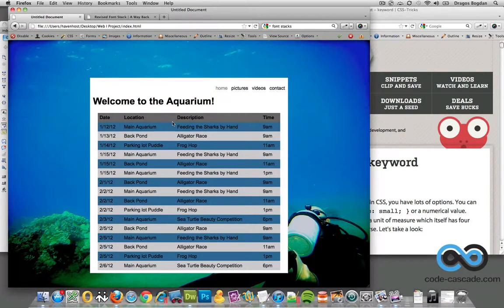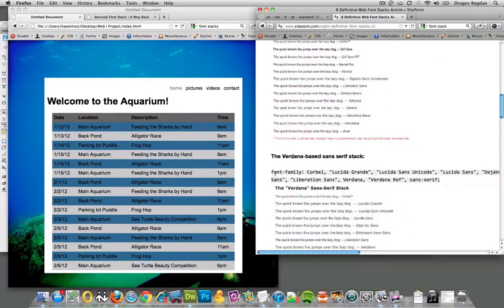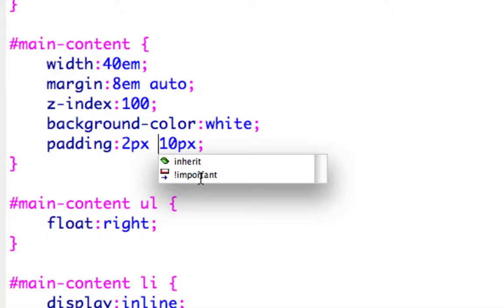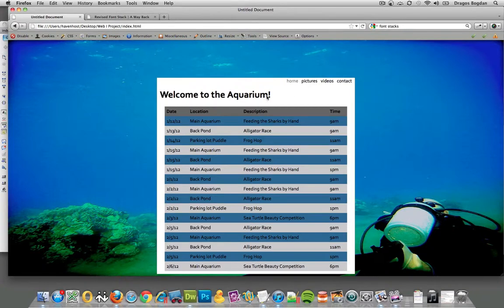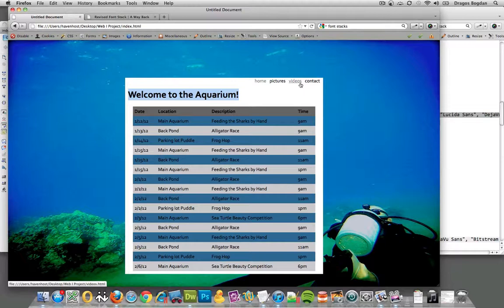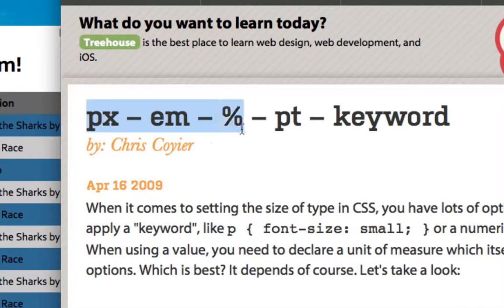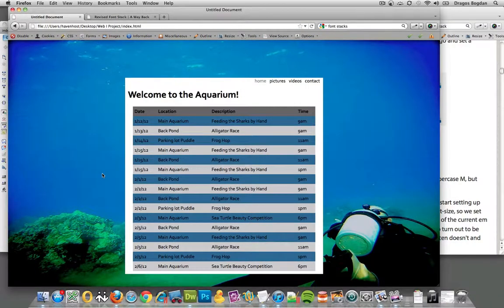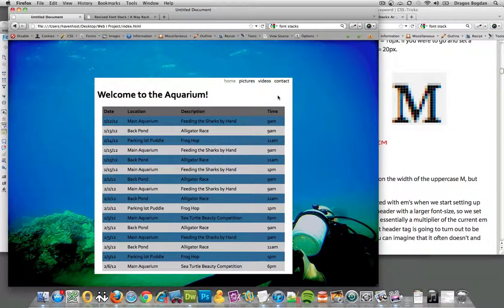(40/41) Discussing Font Sizing Options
In this video some font sizing strategies are discussed, mainly the pros and cons of using relative versus absolute sizing.

Related links -